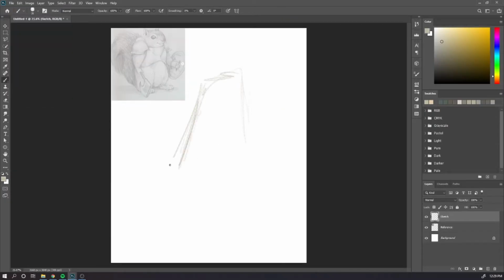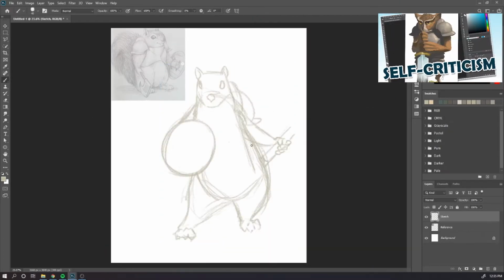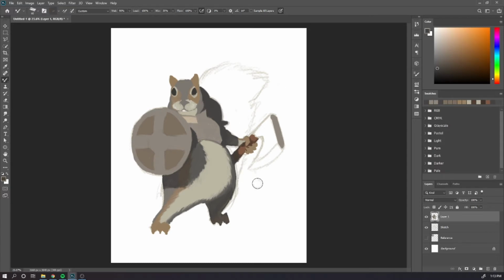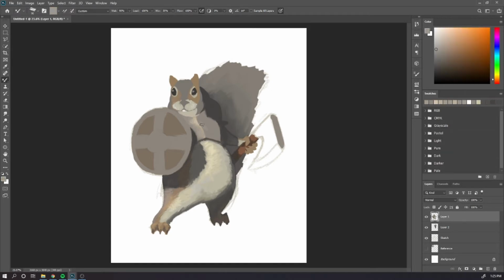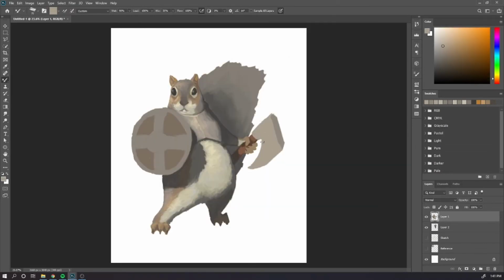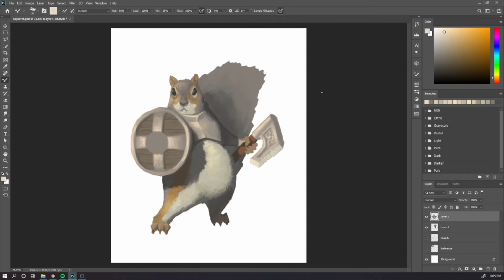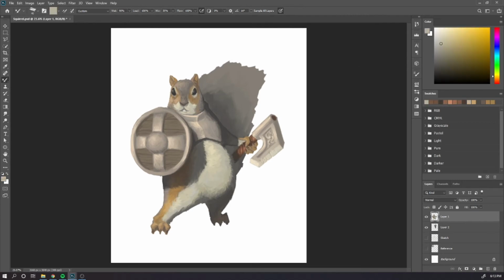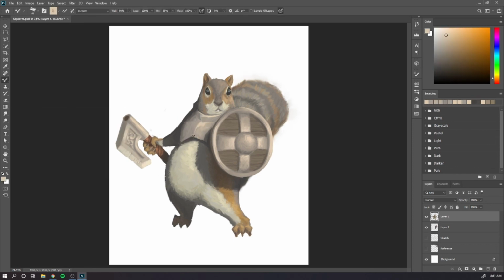Designing an Interesting Silhouette - POD 3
In this episode of The POD, we focus on designing an interesting silhouette for an old character sketch of mine. We discuss the different principles of design that go into designing a silhouette. As I critically analyze my artwork we can find what I did well and what I did not so well.

Be sure to check out my Instagram where I post my daily works of art.